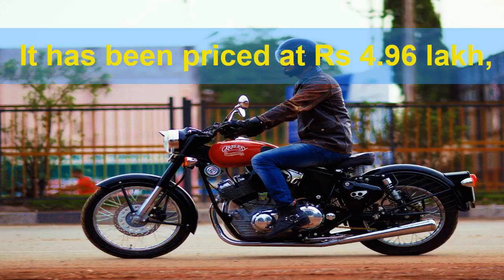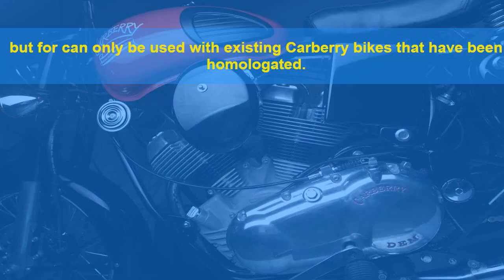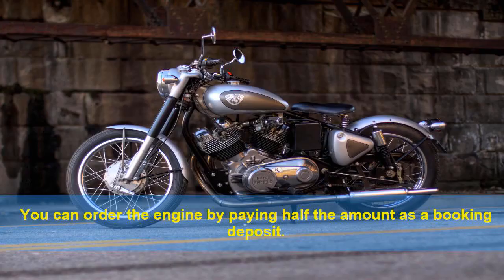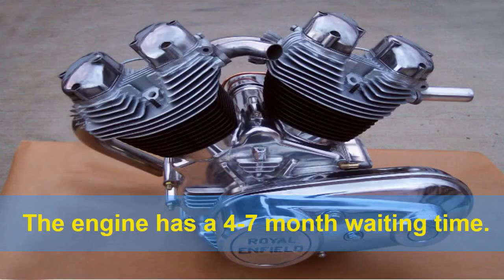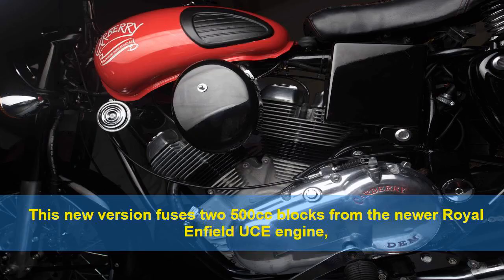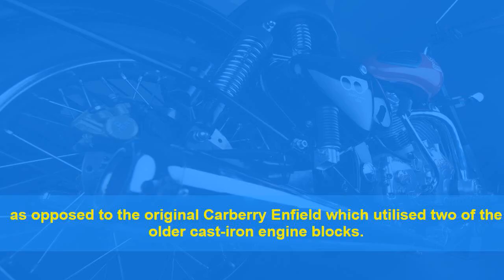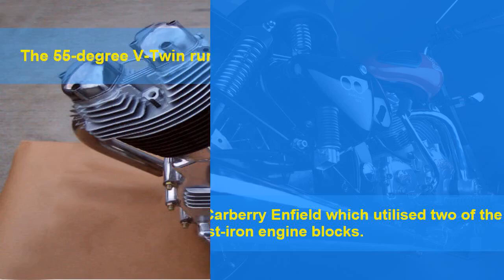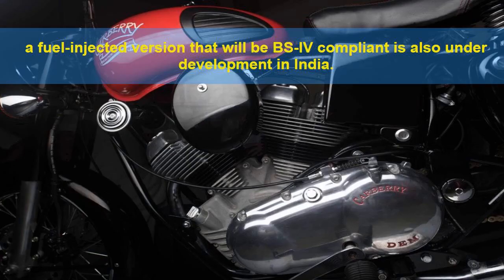Carberry reveals India made 1,000cc Royal Enfield engine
Human Beings of the 21st century, get ready to feel the double upshot of our Indian classic.

Carberry Enfields Moves Operations to India;

Carberry Enfield with 1,000 cc, V-Twin engine coming to India; expected price – INR 7 lakh